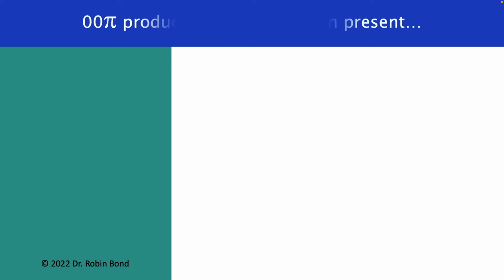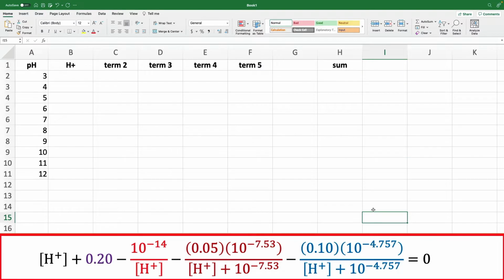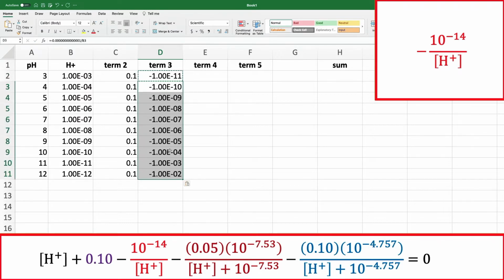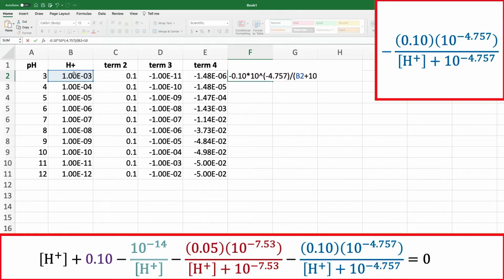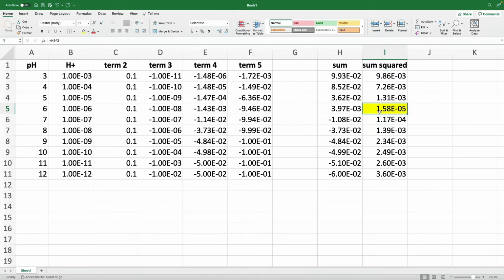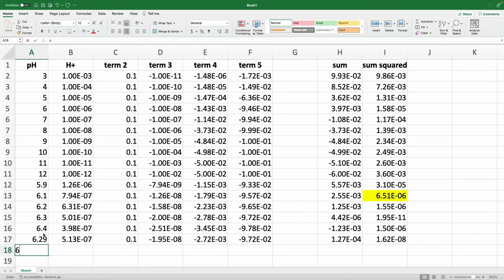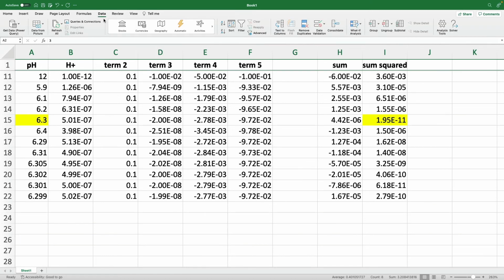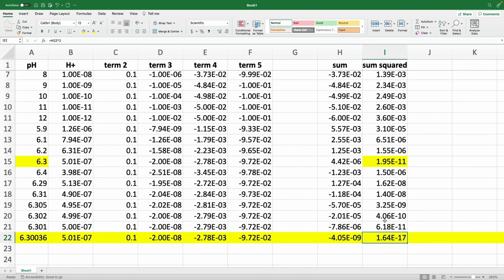Using Excel to find a solution for the Standard Treatment of Equilibrium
This solution is based on a system that we worked on in class...sorry to everyone not in my class. I know I need to remake the systematic treatment of equilibrium video series (now that I've taught it a couple more times) to answer a whole bunch of questions that keep cropping up. But for now, this is what I've got: